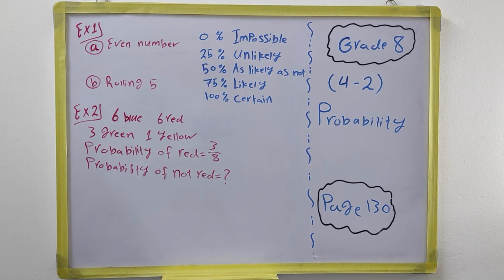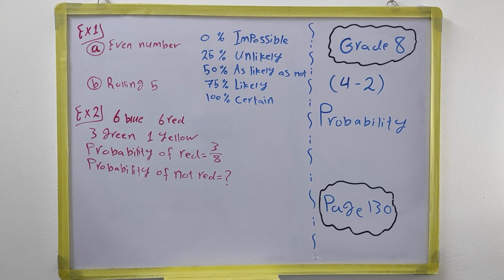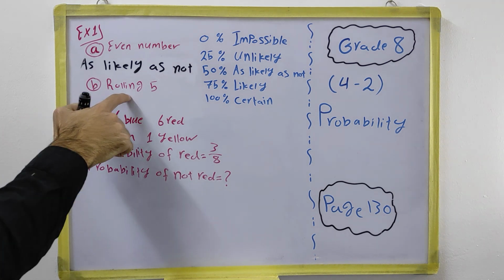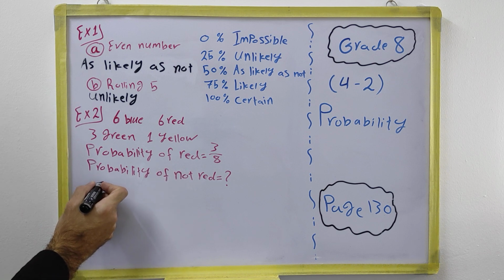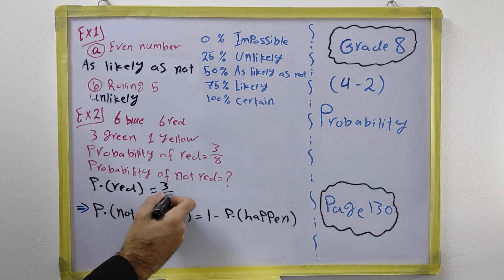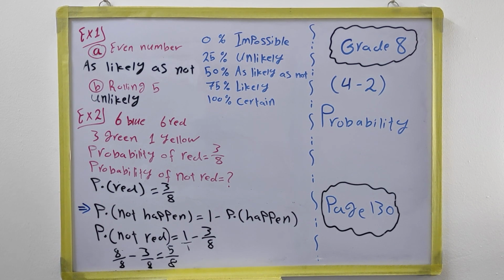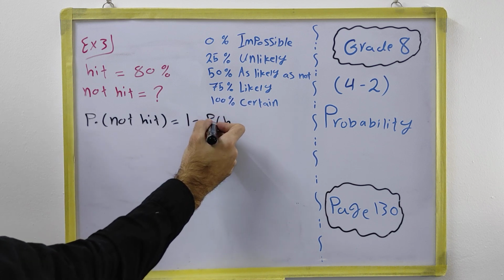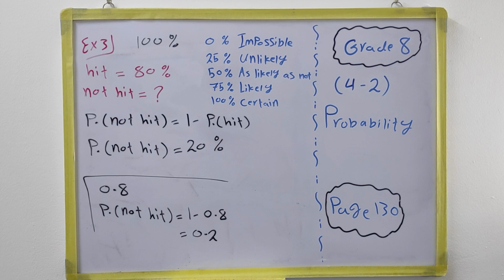Mathematics grade 8 (4-2) Probability. HAWRAMAN NAWZAD